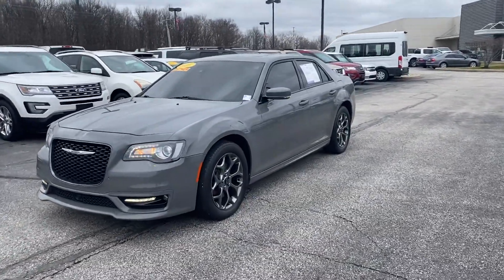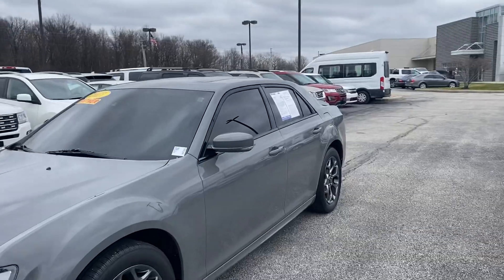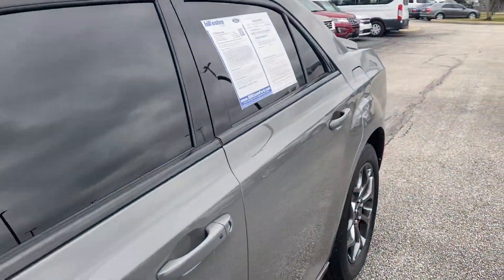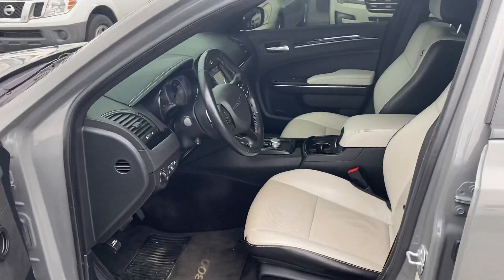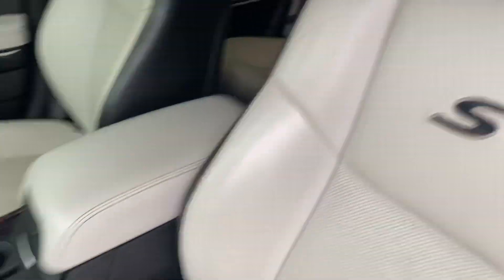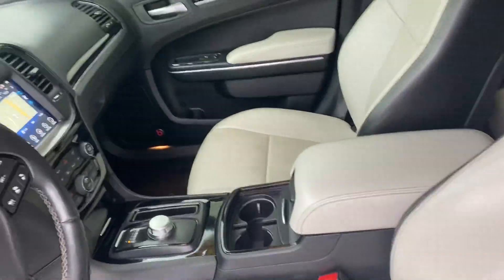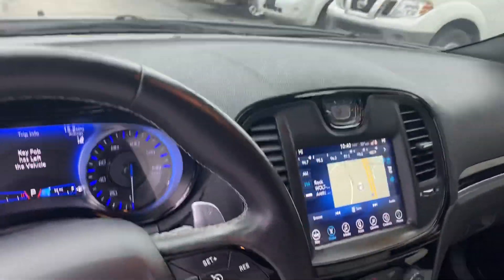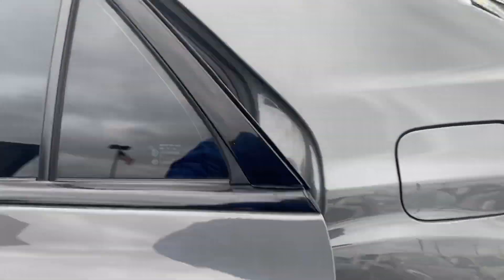2017 Chrysler 300